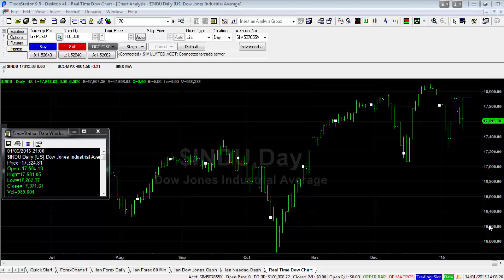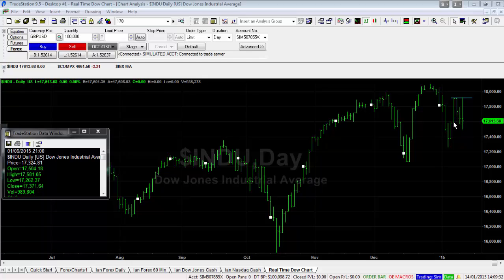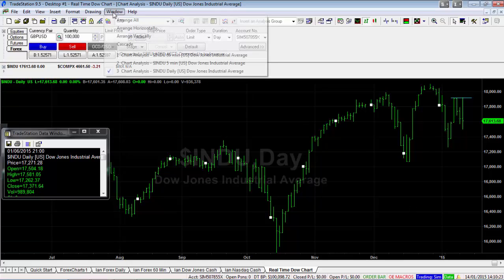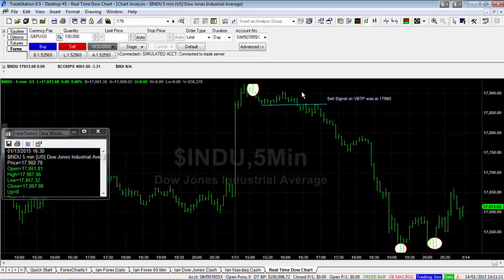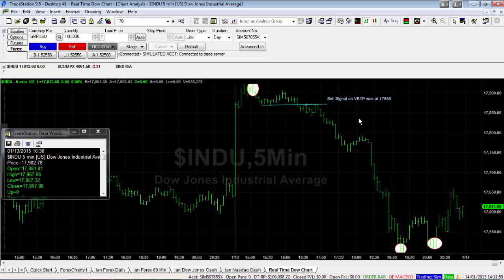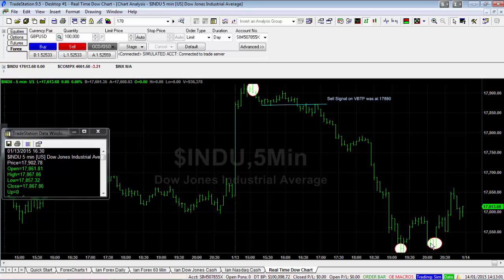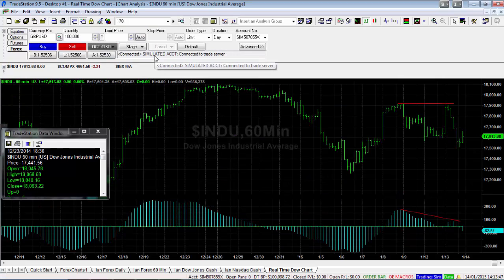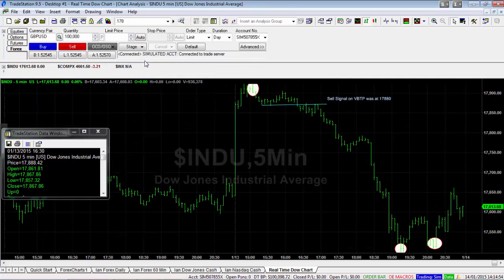Price Action "Sell" Signal. 300 Point Profit in 3 Hours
In this video you will discover how trading our "Vertical Bar Trading pattern" on the Dow Jones Index would have given a 300 point profit in just 3 hours!!!